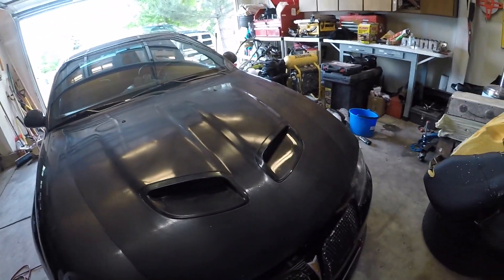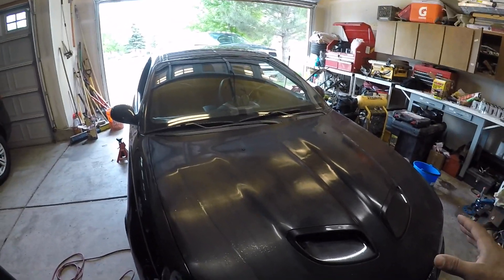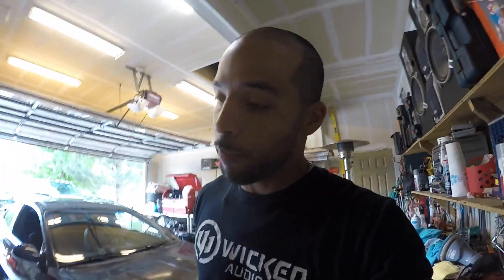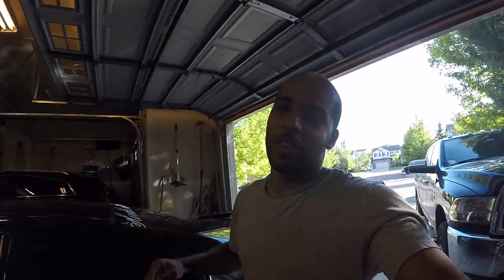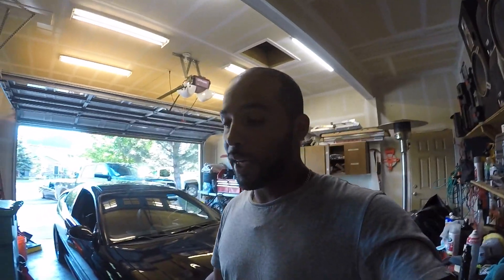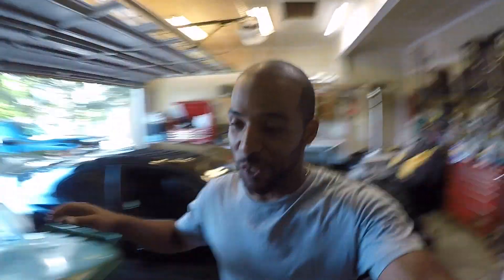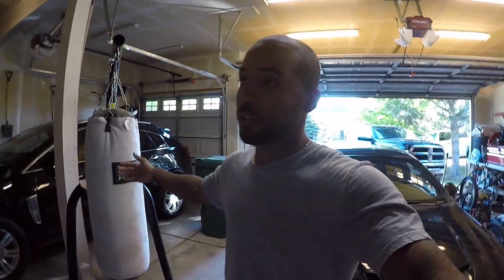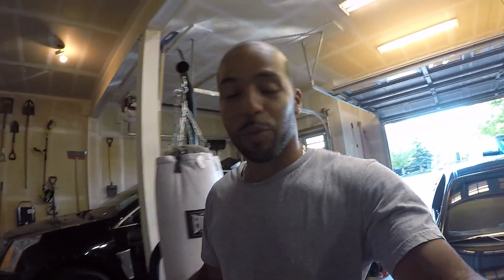CLEANED UP THE GTO BUT IT WAS NOT EASY AT ALL!?! BODY WORK IS NO JOKE!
FINALLY FINISHED UP THE THE BODY WORK AND PAINT ON THE GTO!